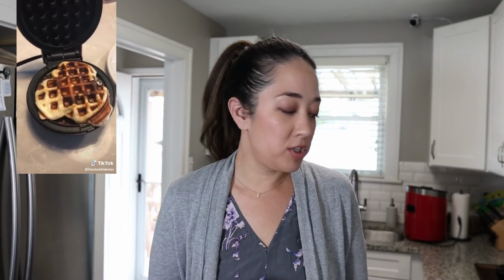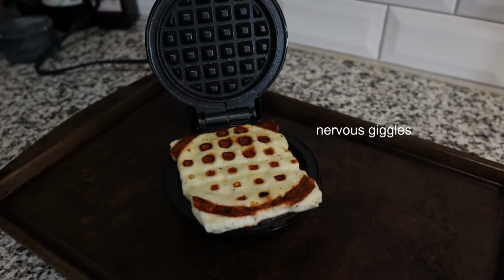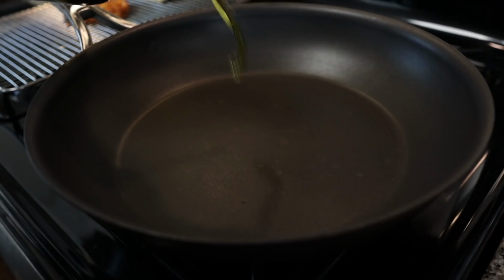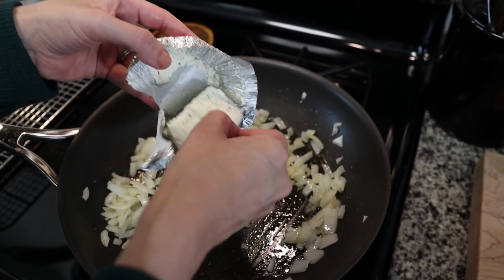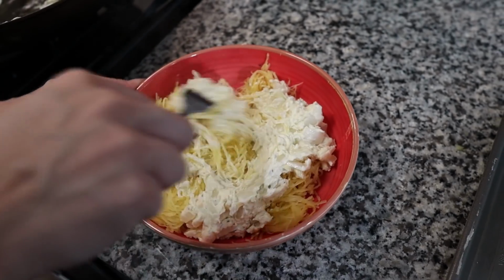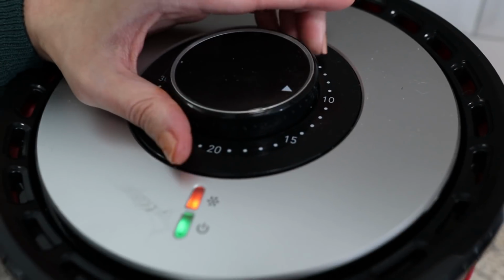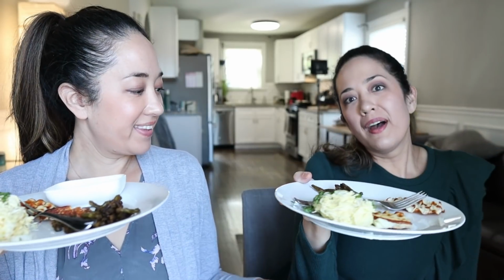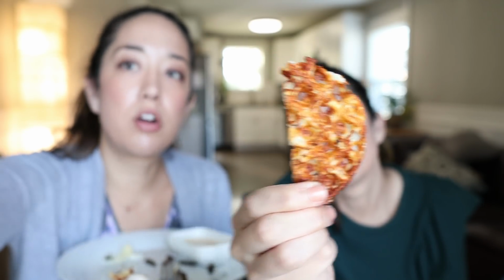We Tested Effortless Viral Keto Hacks!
In this video Sarah and I try keto friendly hacks, including cheesy spaghetti squash, air fried green beans and a ONE INGREDIENT Chaffle!

Be the first to be notified when our keto guide is released!

We are Emily and Sarah, identical twin sisters from Chicago who have lost 160 lb following a ketogenic lifestyle. We would love to be a part of your ketogenic weight loss journey! We post recipes, vlogs, advice and motivation about weight loss and keto. We are proof that keto is not a diet, it’s a lifestyle that we intend to follow forever!

We are not medical professionals, we are just sharing our ketogenic weight loss journey. It is always recommended to ask your doctor if a lifestyle change is right for you before starting.